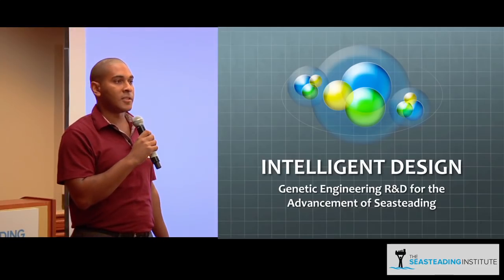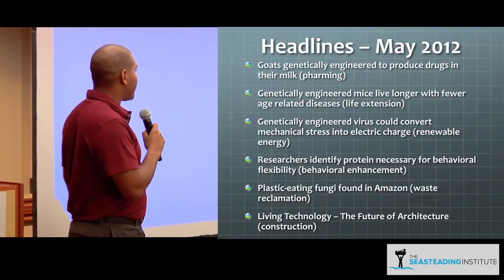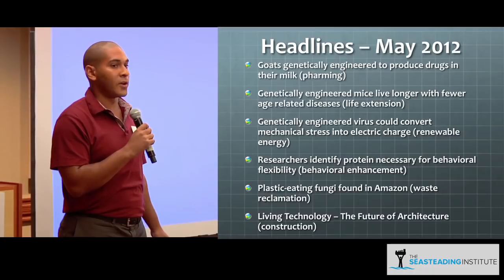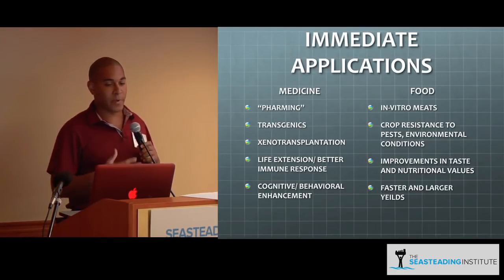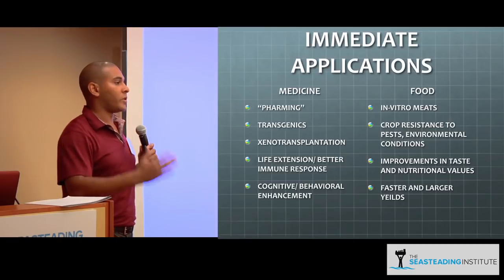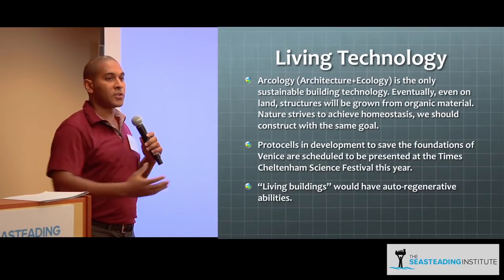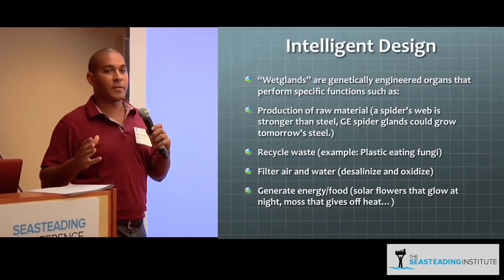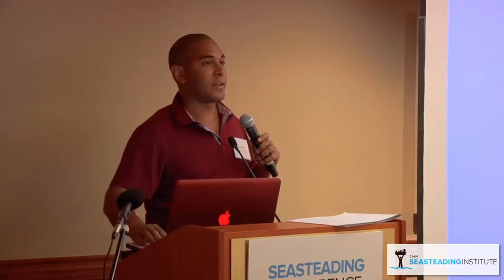Gabriel Rothblatt from Terasem at the Seasteading Conference 2012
Gabriel Rothblatt gives the talk: "Intelligent Design: Genetic Engineering R&D for the Advancement of Seasteading" at the Lightning Rounds at the Seasteading Conference 2012.
Gabriel Rothblatt, originally from Washington DC, received his BA in political science/philosophy from the University of Vermont. He remains a student of many disciplines, and has a wide range of field experience. He is currently working as a futurist philosopher and community organizer. Gabriel has been a long-time supporter of seasteading. It is his belief that the methods and techniques pioneered by seasteaders will be used as the framework for space colonization. He enthusiastically supports any ethical ambition to further the seasteading movement.